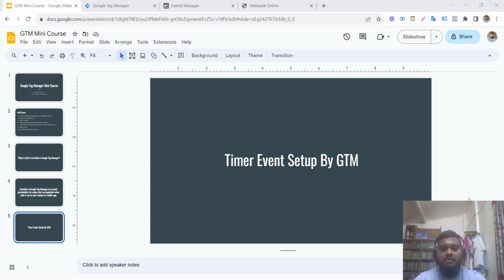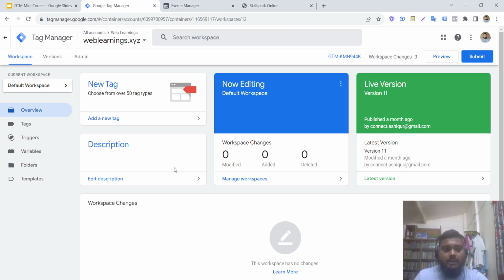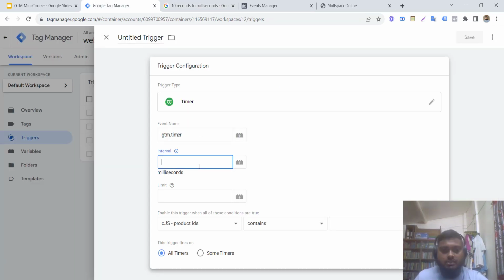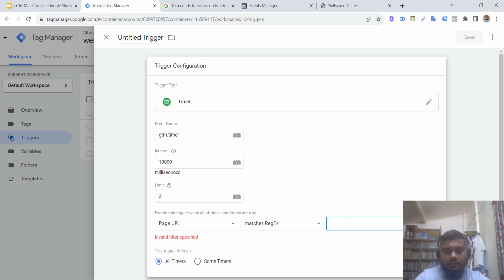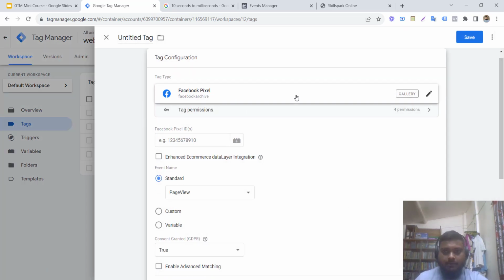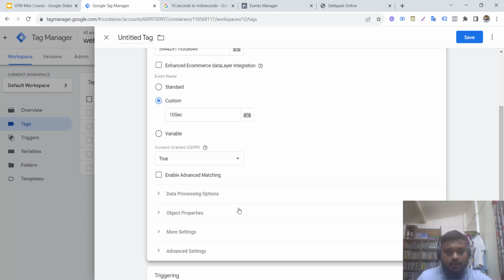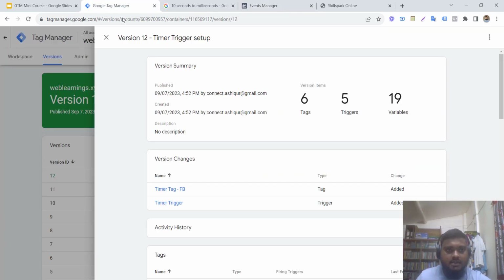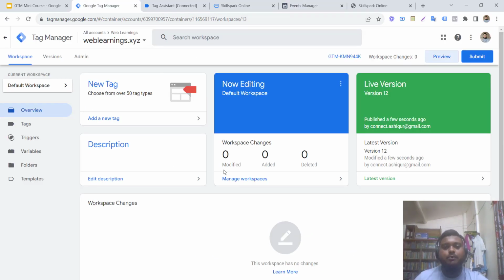Timer Event Setup With Facebook Pixel By GTM | Google Tag Manager Mini Course | Ashiqur Rahaman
Hi, I am Ashiqur Rahaman. Welcome to my Google Tag Manager Mini Course! In this series, I'll guide you through the process of installing Google Tag Manager (GTM) in WordPress and cover some essential concepts to help you get started.

In this video, we'll walk through the step-by-step process of implementing the Google Tag Manager Timer event. We'll send the event to the Facebook event manager.

In the meantime, I hope you guys know what the timer event is, and why it is important! In short, this is to track a specific time spent by visitors in the website. Then send the event data to any specific platform like Google Analytics, Facebook, etc. In this video, I showed how to send the data to Facebook.